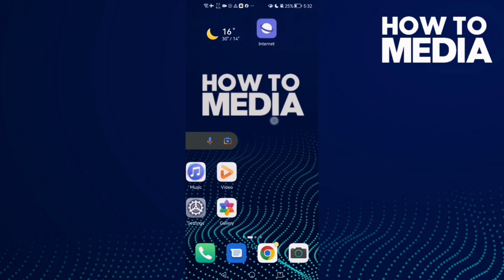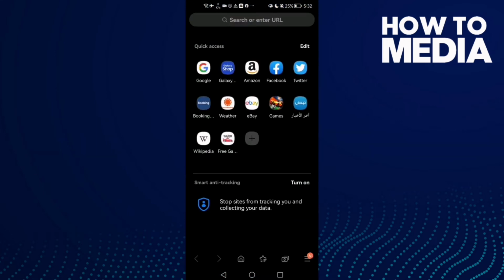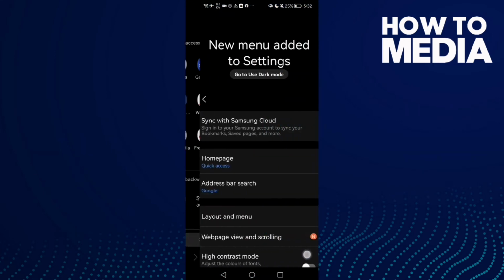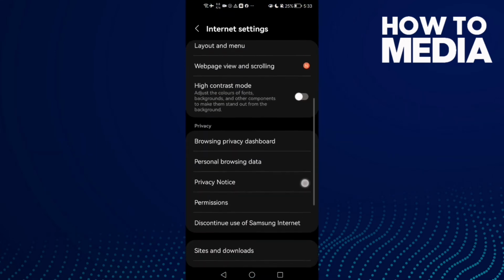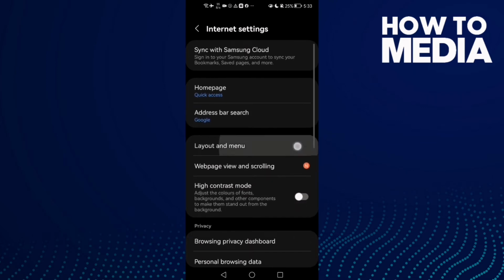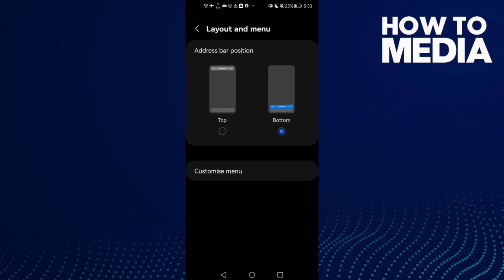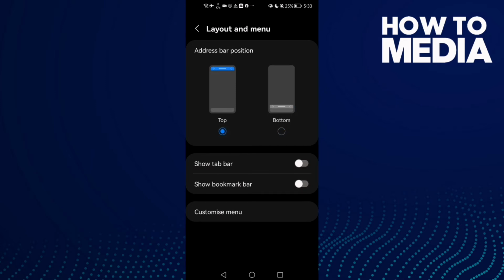How to Make Address Bar Position in The Top on Samsung Internet Browser App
in this video we discuss :